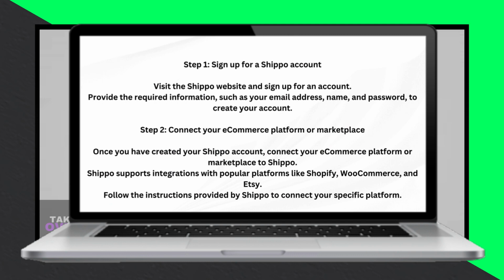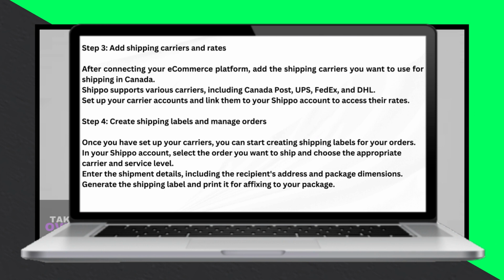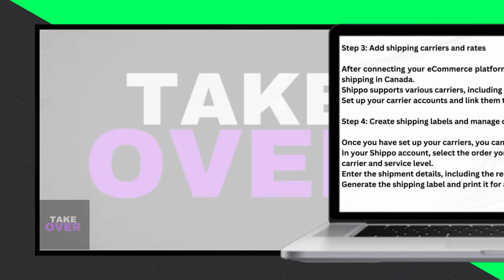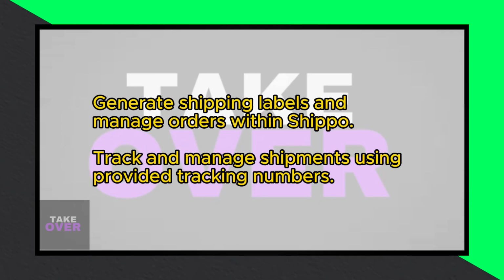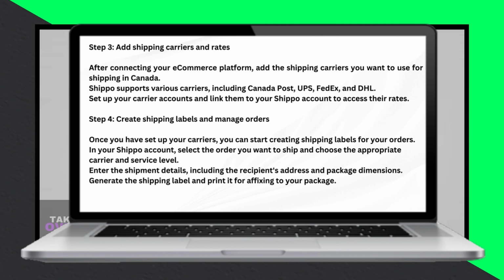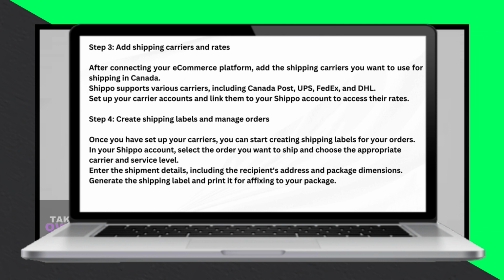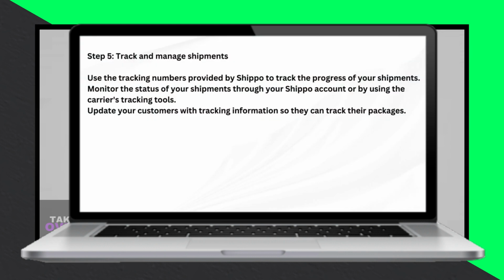HOW TO USE SHIPPO IN CANADA 2024? (FULL GUIDE)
Ready to streamline your shipping process in Canada in 2024? Discover the power of Shippo with our comprehensive guide to using this platform for all your shipping needs. From printing labels to tracking packages, we'll walk you through everything you need to know to succeed with Shippo!